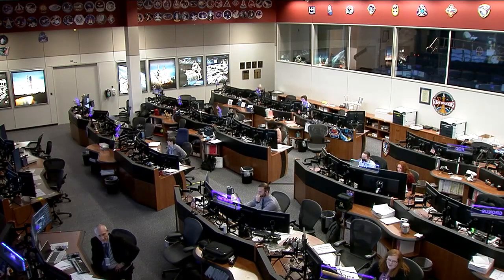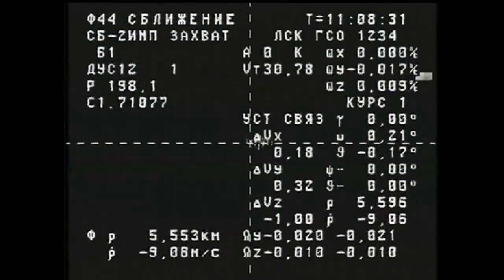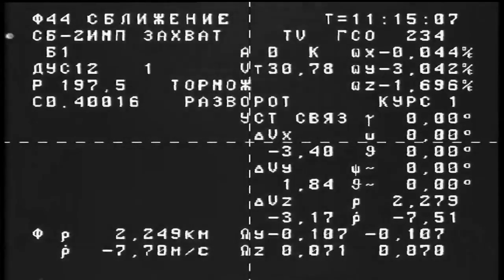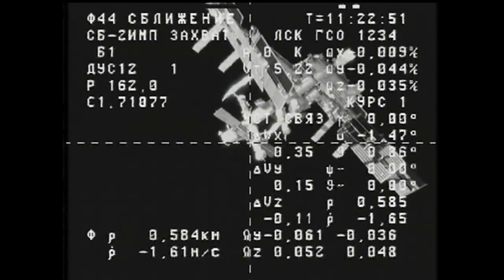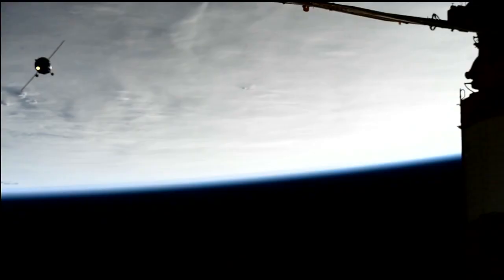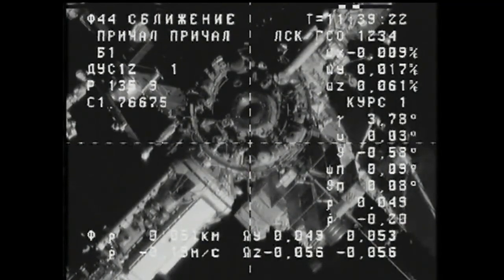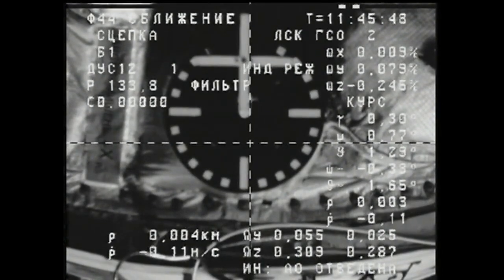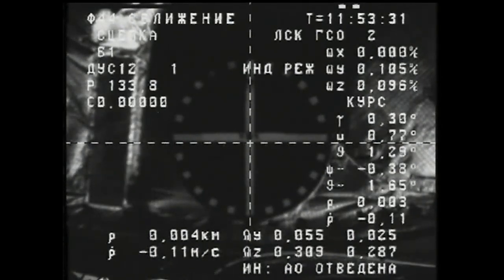Expedition 68 Progress 83 Cargo Ship Docks to International Space Station Feb 11, 2023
🚀 Welcome to SpaceVision TV! 🌌

The video is all about  the uncrewed Roscosmos Progress 83 cargo craft docked to the International Space Station’s Zvezda Service Module on February 11 following a launch from the Baikonur Cosmodrome in Kazakhstan on February 9 atop a Soyuz booster rocket. Progress is filled with almost three tons of supplies and cargo and will remain docked to the space station until later this year.

Get ready to explore the mysteries of the universe, from dazzling galaxies and breathtaking nebulae to the latest advancements in space technology.

SpaceVision TV